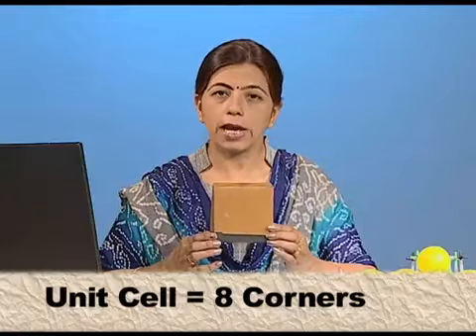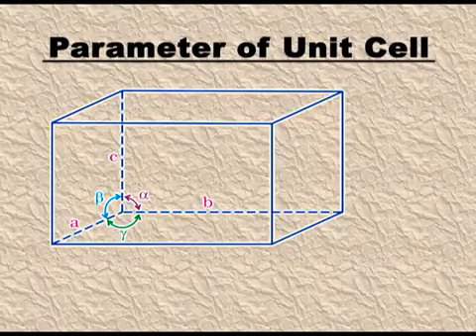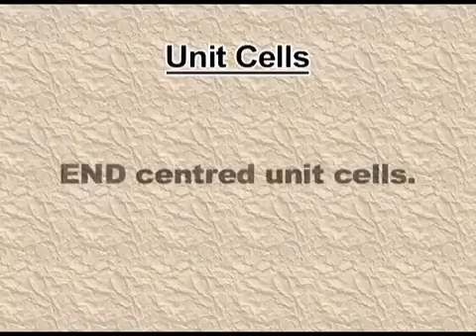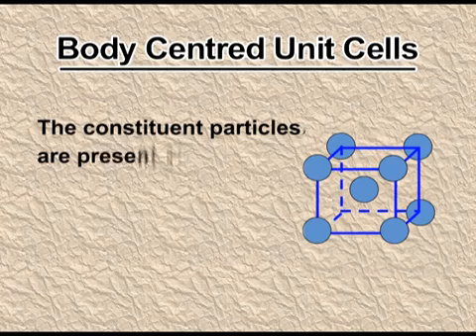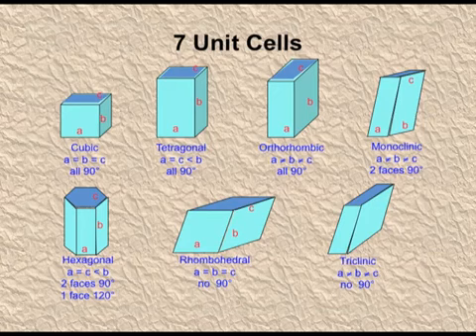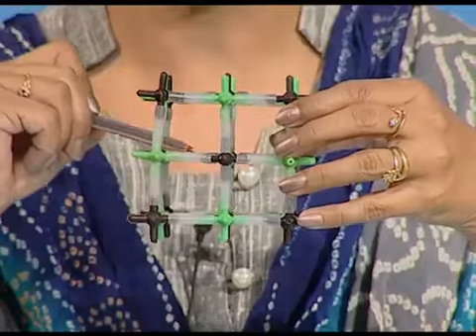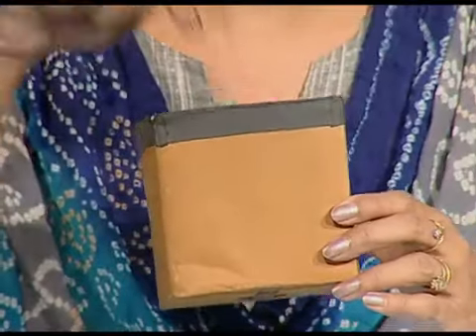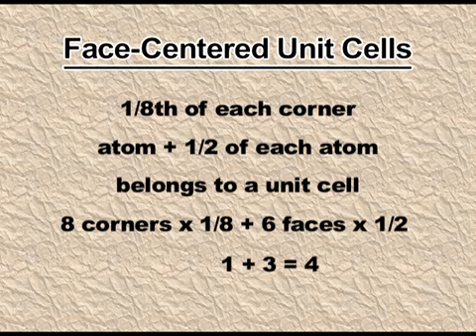NCERT / CBSE Class 12 Chemistry - The Solid State Part 2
The Solid State - Part 2 ( ठोस अवस्था - भाग 2 )